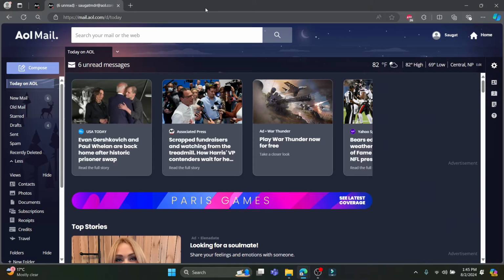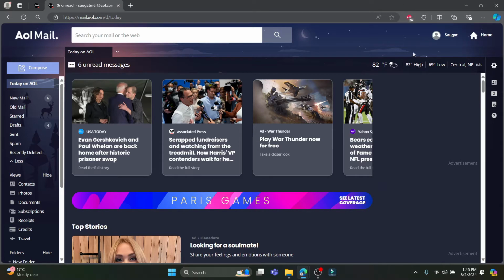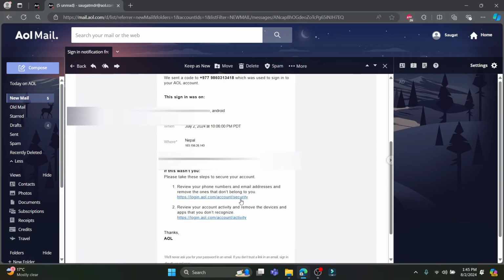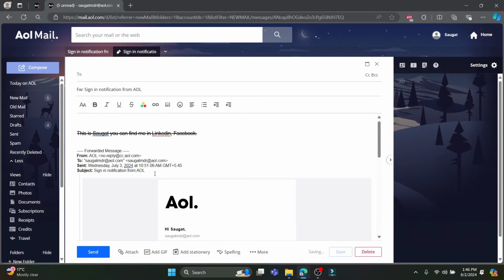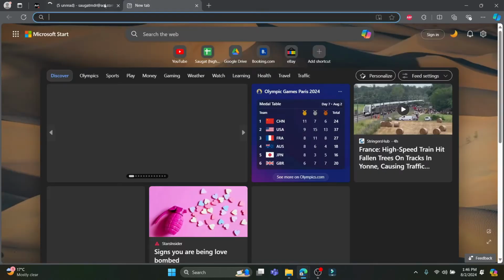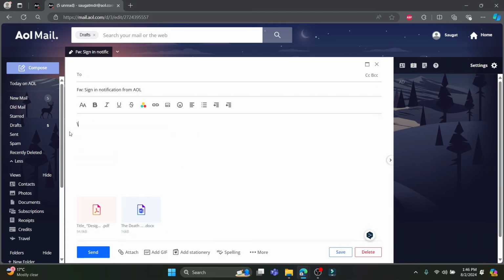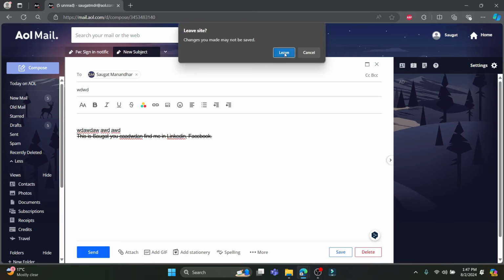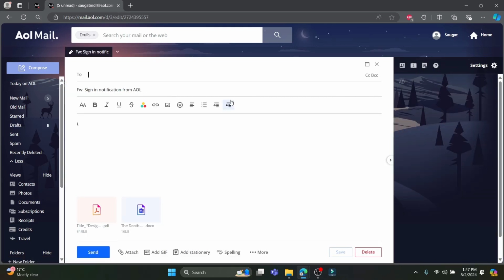How to Save Draft on AOL Mail (2024) | AOL Mail Tutorial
Not ready to send that email just yet? Learn how to save drafts in AOL Mail to revisit later. In this video, we’ll walk you through the process of composing an email and saving it as a draft so you can edit and send it when you’re ready. Master your email management with our quick guide.